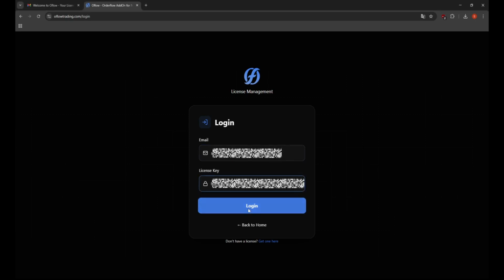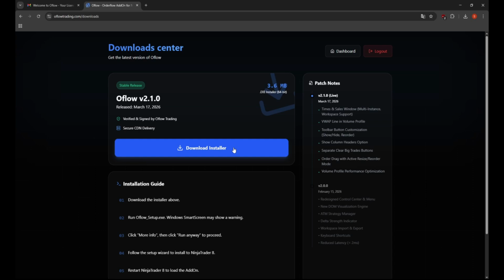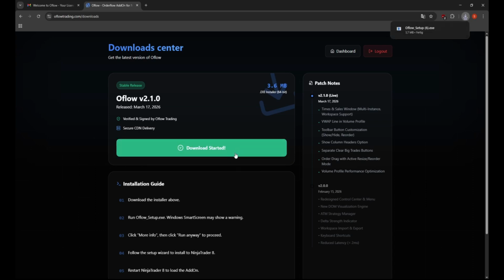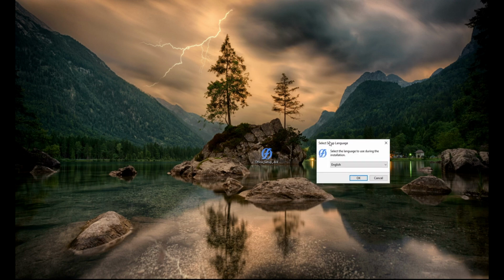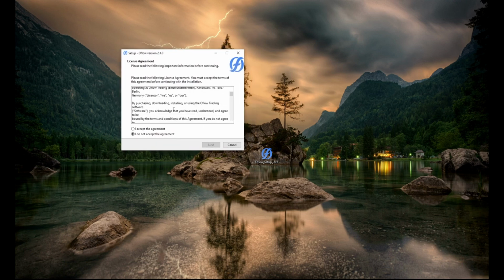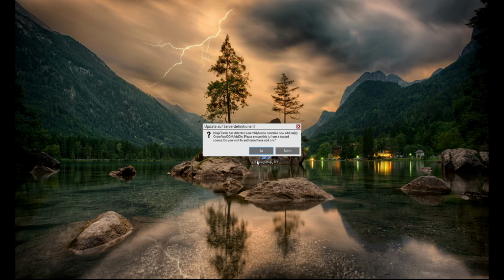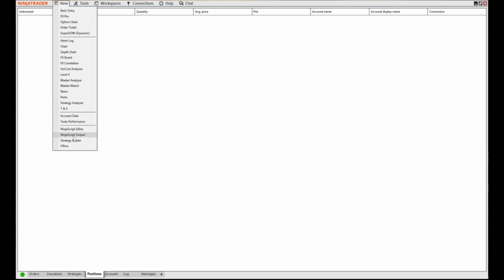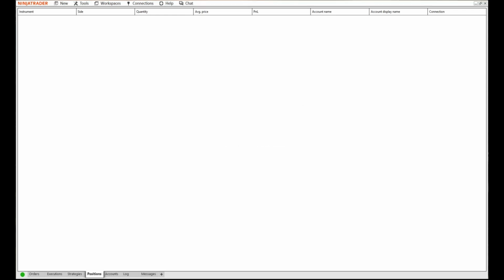NinjaTrader 8 Order Flow: OflowDOM Setup Guide (Step by Step)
Everything you need to get started with OflowDOM. This video walks you through the full setup process: receiving your license key, logging into your dashboard, downloading the installer, handling the Windows SmartScreen warning, installing OflowDOM in NinjaTrader 8, and activating your license.
OflowDOM is a professional order flow trading tool built natively for NinjaTrader 8.